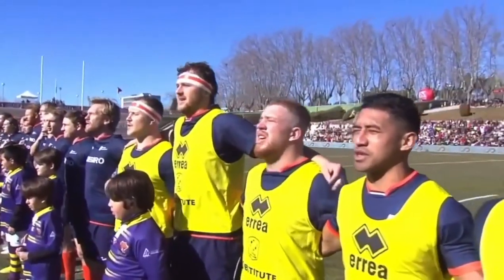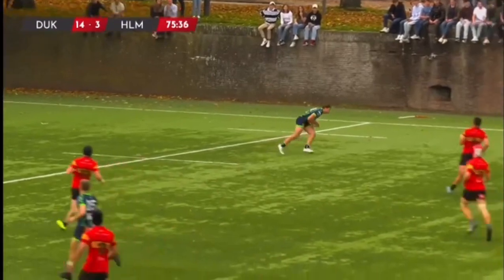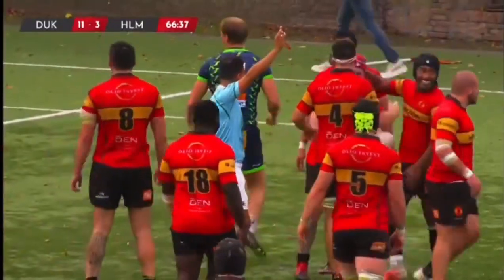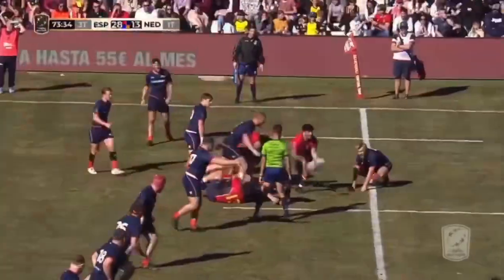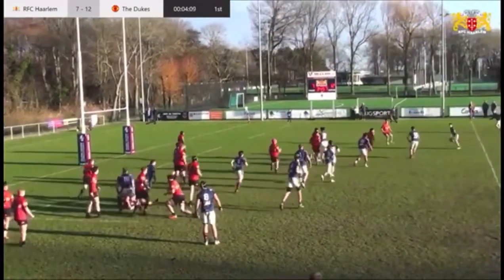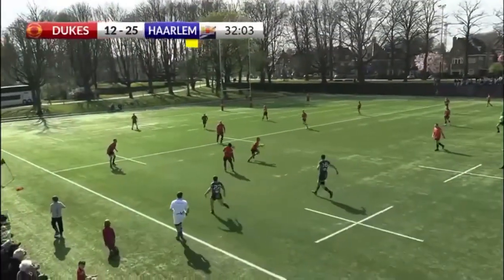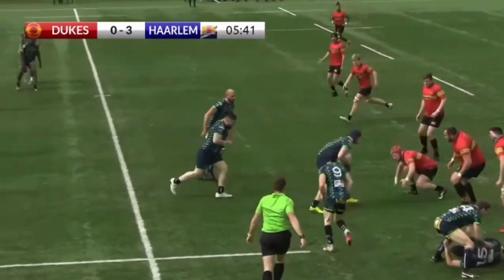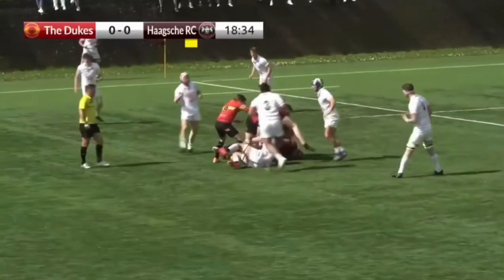Lars Linnenbank 2023 International/Ereklasse Highlights